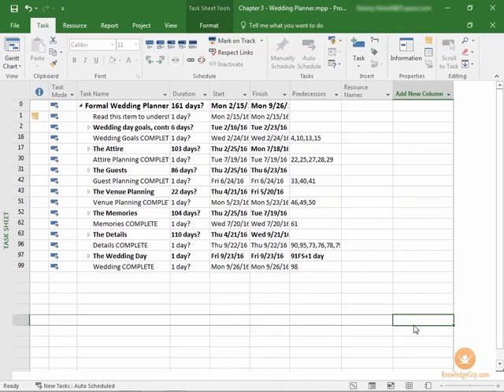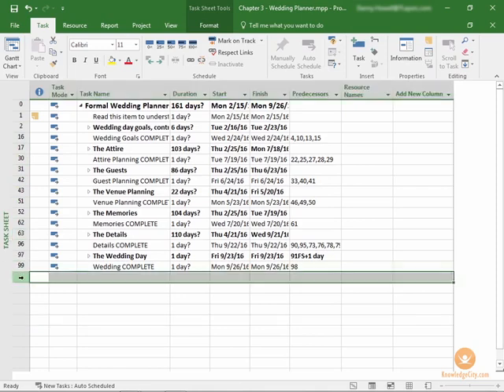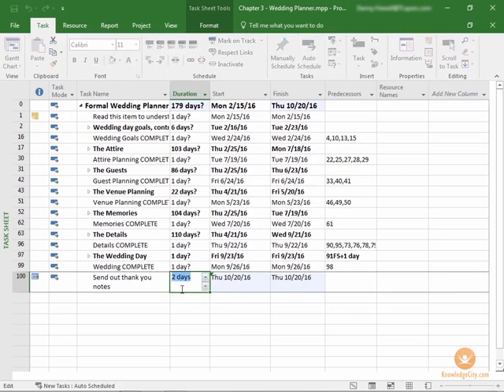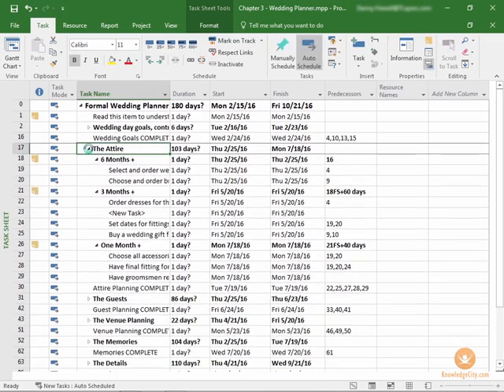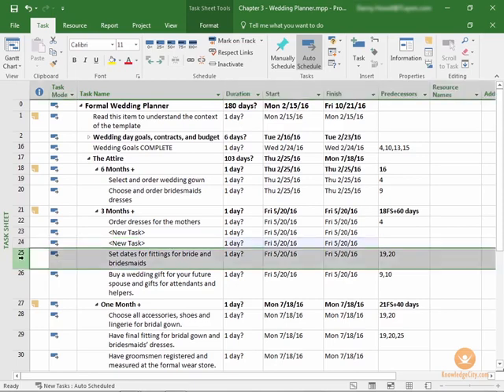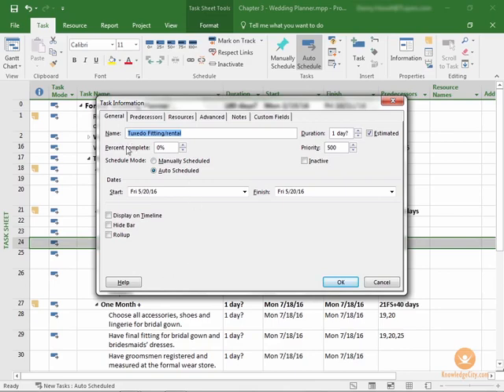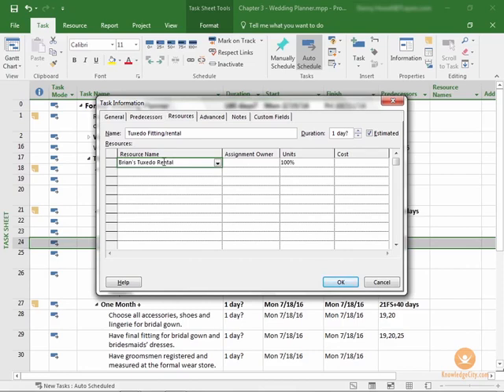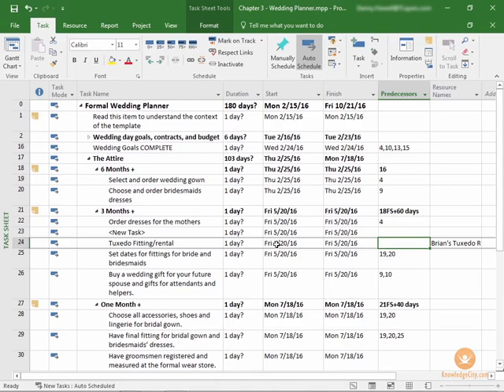Adding Tasks to a Project in MS Project 2016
Microsoft Project 2016 gives you the opportunity to add tasks to a regular worksheet or in the Gant view. Schedule tasks on certain dates, mark the time it will take to complete the tasks, and with the Predecessor section, you can be notified if there is another task to be done before your task is due. Microsoft Project 2016 also allows you to create subtasks to your tasks. Subtasks are excellent for breaking down larger tasks into workable milestones.

Course Lessons

Welcome

Introduction
Overview
MS Project 2016 Changes
Overview
Read/Write Office Add-ins
Read/Write Office Add-in Settings and Security
The “Tell Me” Feature
Timelines Update
Resource Engagement
Overview of the Project 2016 Interface
Overview
The Interface – Getting to know the Task Tab 1
The Interface – Getting to know the Task Tab 2
The Interface – Understanding the Resource Tab
The Interface – Looking at the Report Tab
The Interface – Exploring the Project Tab
The Interface – Viewing the View Tab
The Interface – Applying the Format Tab
Project Information
Organizing Project 2016 and Specific Projects
Starting a Project in Project 2016
Overview
Creating a Project
Adding Tasks to a Project
Adding Resources to a Project 1
Adding Resources to a Project 2
Work with Project Calendars and Time
Overview
How to View the Project
Understanding and Editing Working Time
Working with Project Timeline 1
Working with Project Timeline 2
Working with Project Tasks
Overview
Developing a Work Breakdown Structure (WBS)
Managing Project Summary and Sub-Tasks
Adding Milestones and Working with Scheduling
Task Inspector, Move, and Mode
Working with Project Resources
Overview
The Team Planner View
Managing and Leveling Project Resources
Finalizing and Sharing the Project
Overview
Working with Project Status and Schedule
Printing and Saving Your Project
Sharing and Exporting Your Project
Course Conclusion